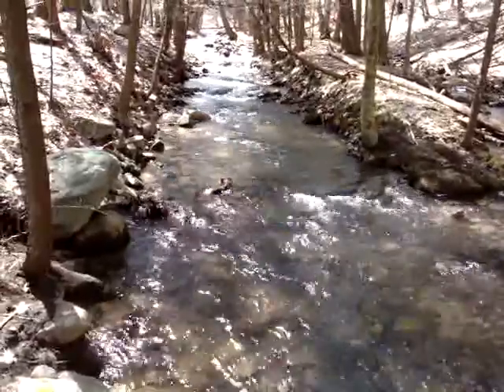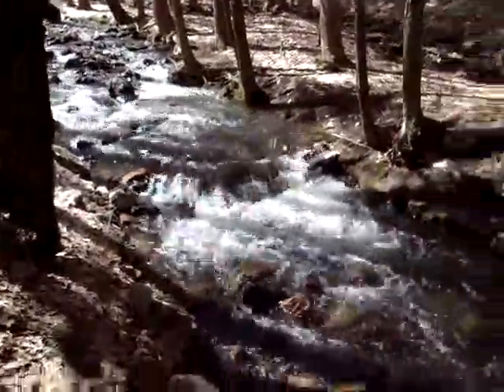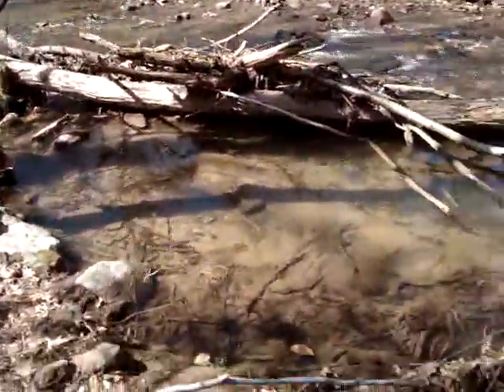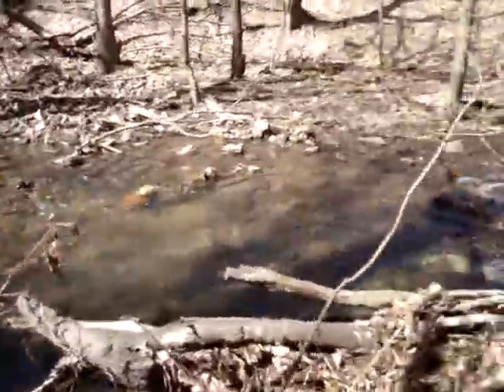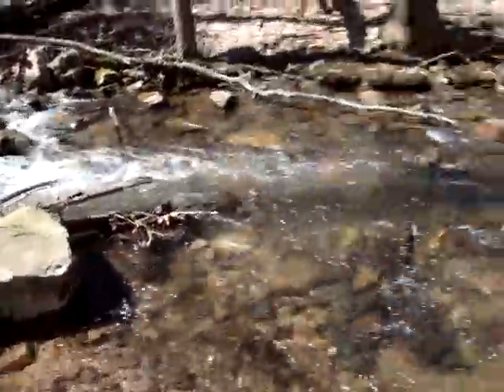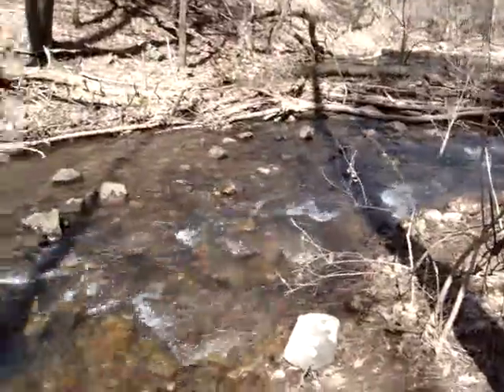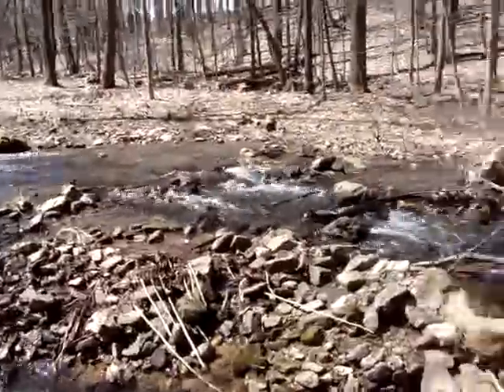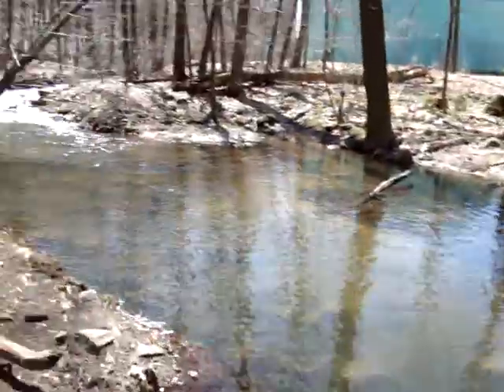Brook trout stream restoration 4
The wood debries were made so incase of flood they would naturally dispearse. They broke away from the rock structure's and formed really nice natural feature's adding on to what I've created. ''It's Alive ! ''